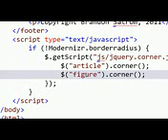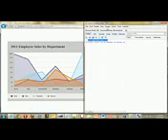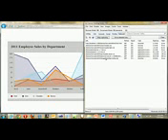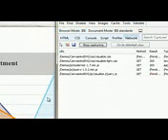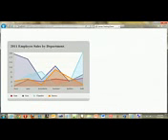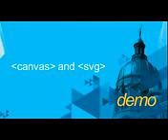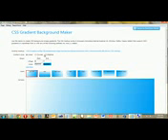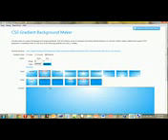Application Development with HTML5